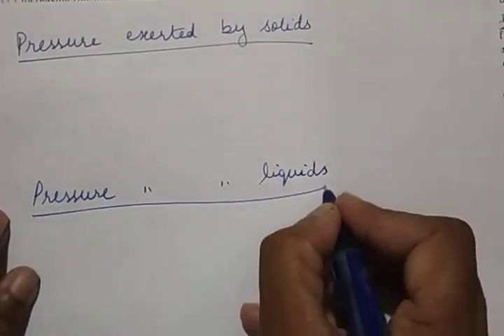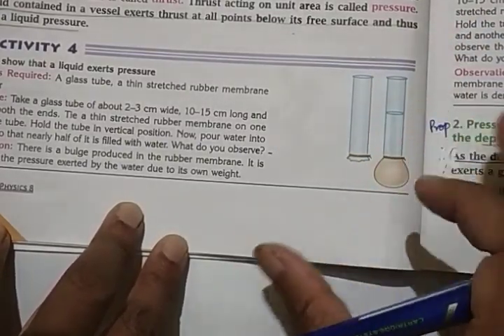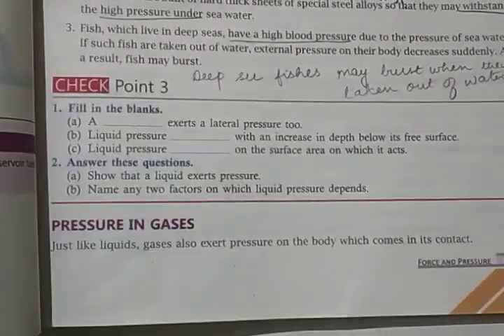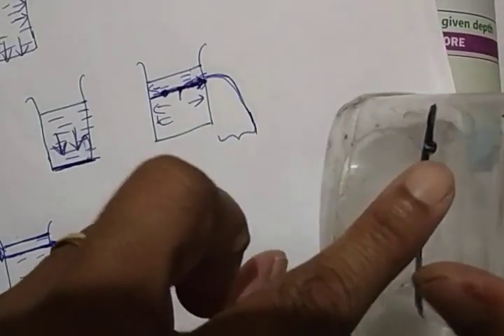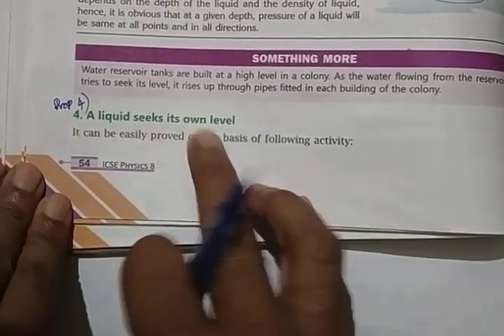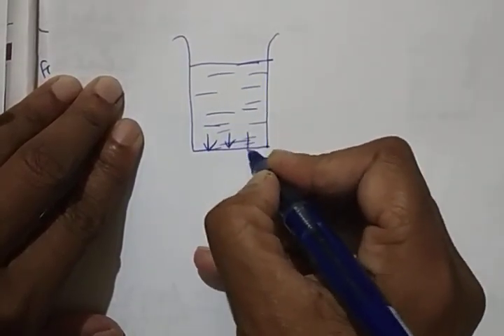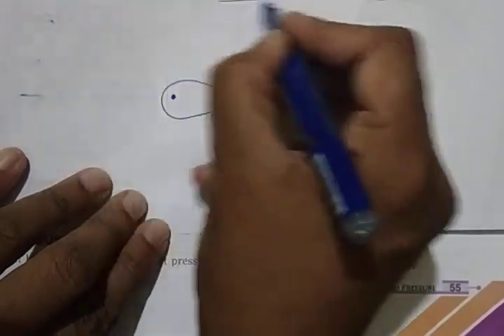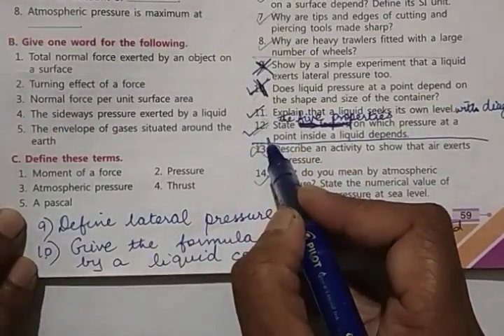ICSE Class 8 Physics -Chap 3 Force and pressure - Liquid Pressure